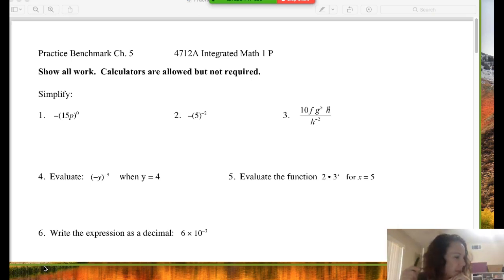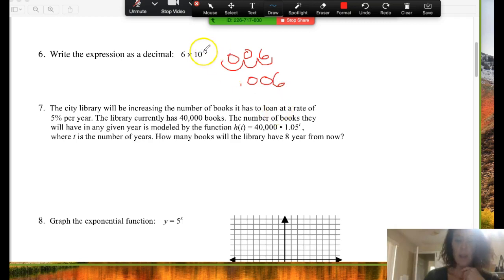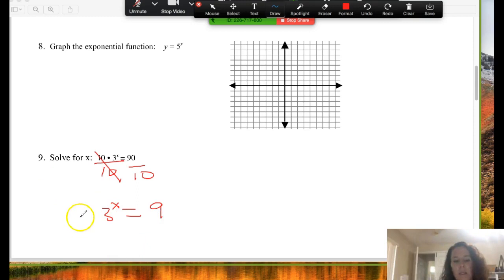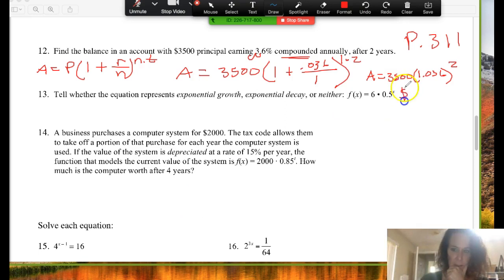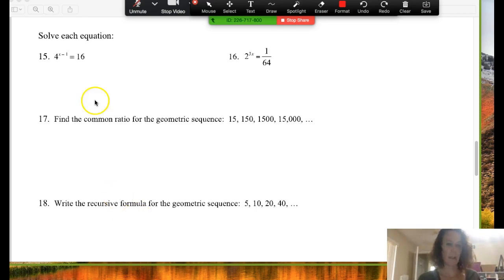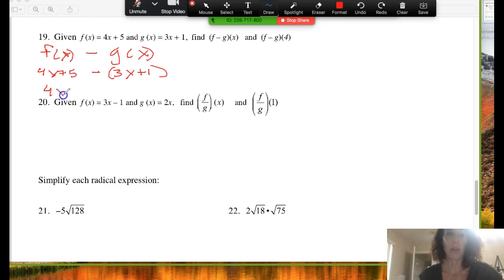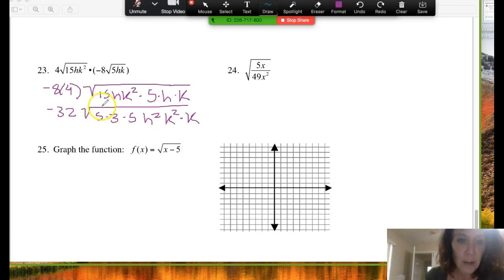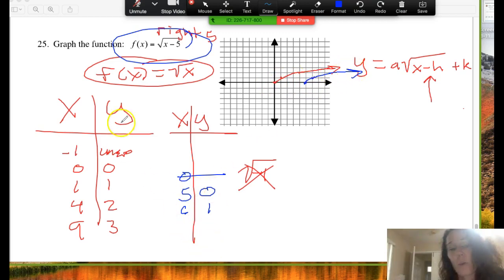Practice Benchmark Ch. 5 (Math 1)